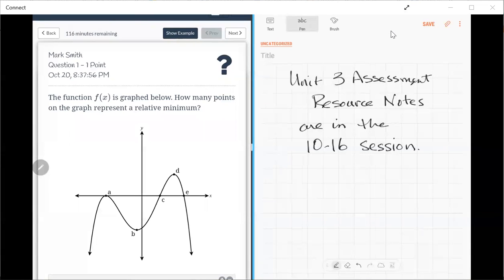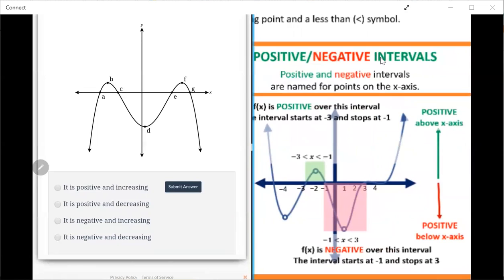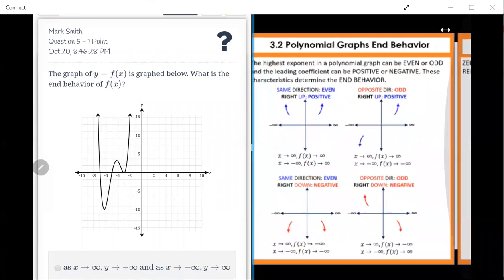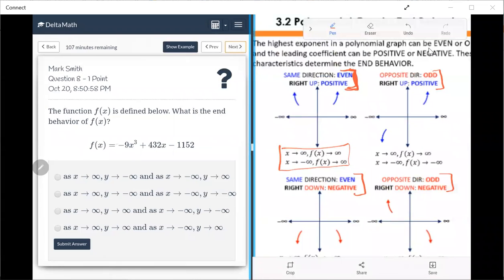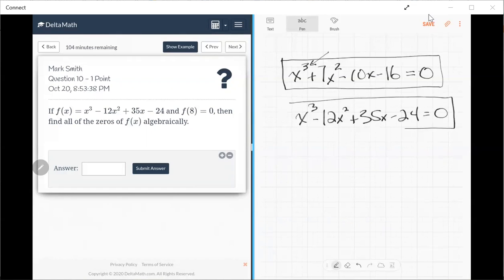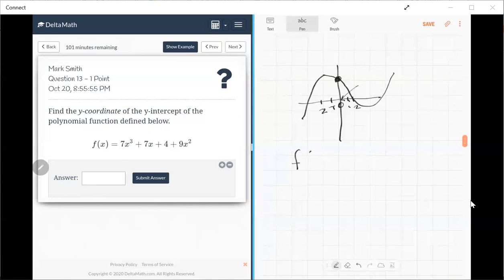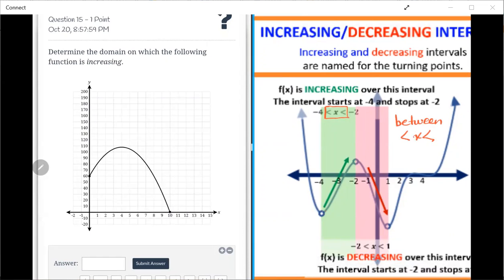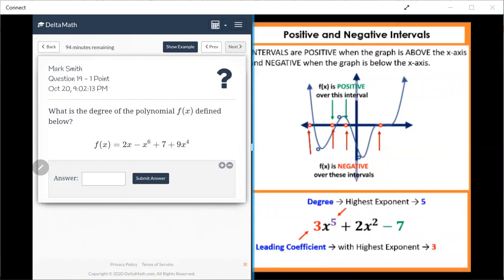Alg II Unit 3 Test Help Video